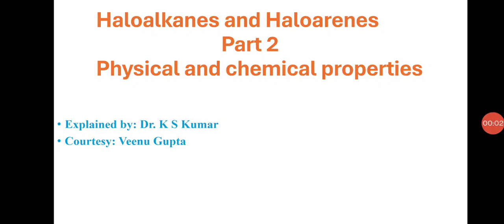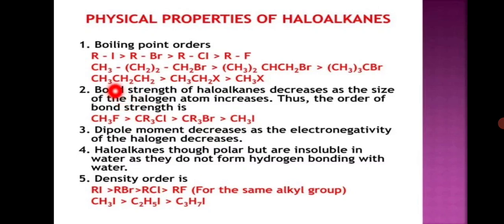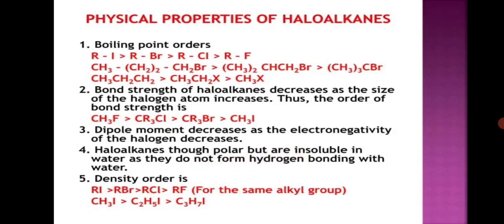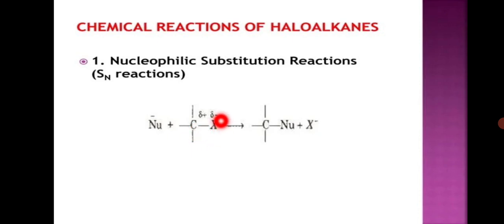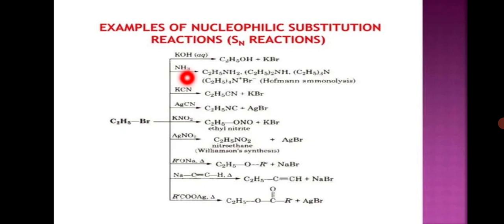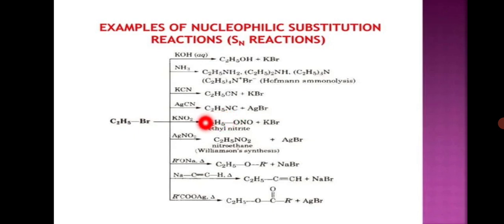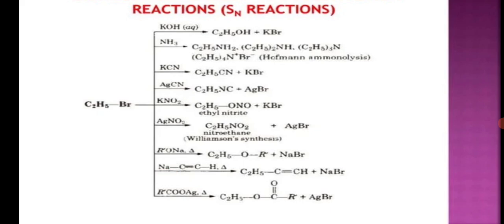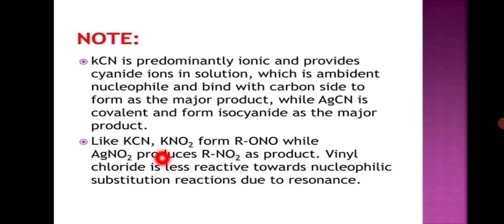Haloalkanes and Haloarenes - Physical and chemical properties